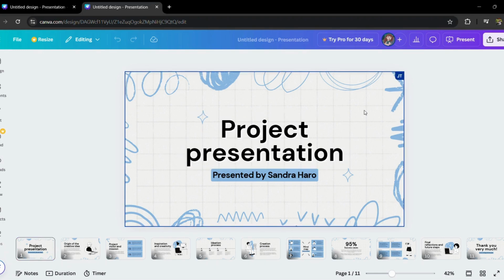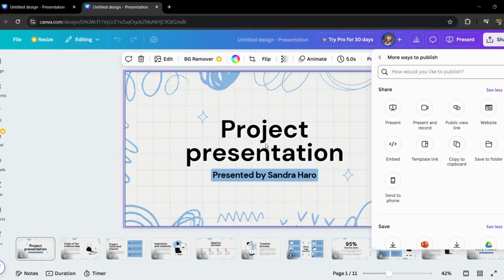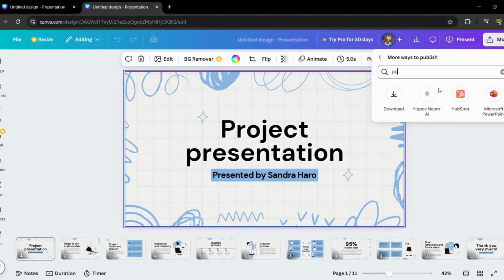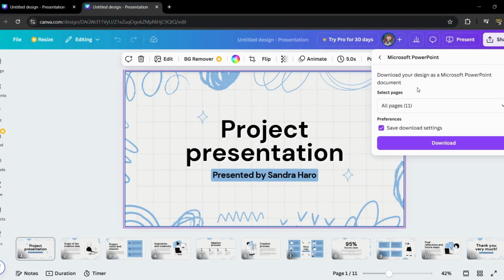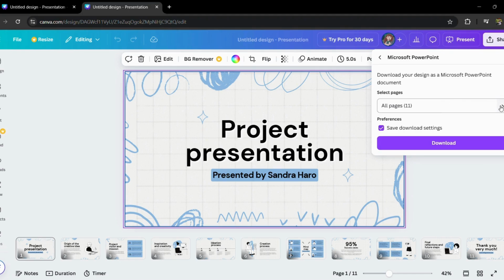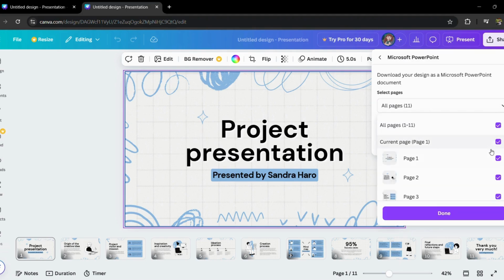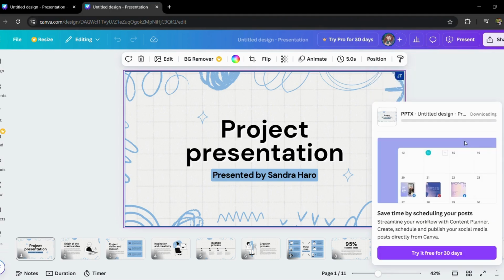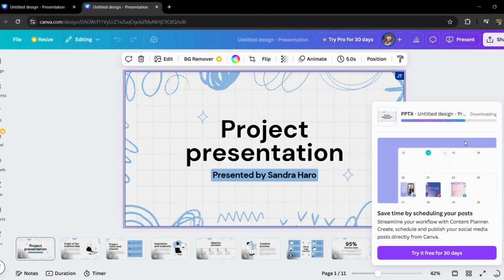How to Convert Canva Presentation into PowerPoint 2024?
Want to use your Canva presentation in PowerPoint? 📊 This tutorial will show you how to quickly and easily export your Canva designs as PowerPoint files, so you can edit and present them in Microsoft PowerPoint.